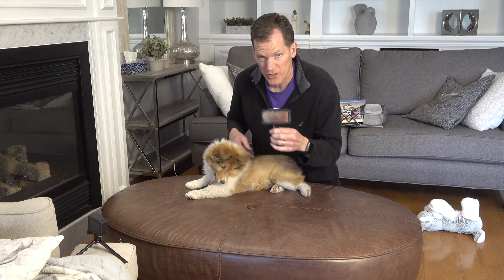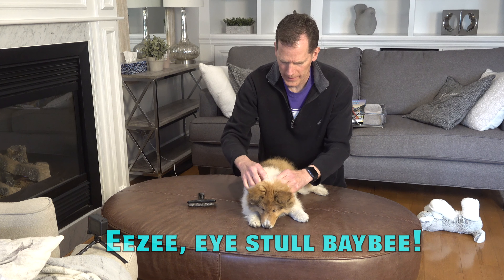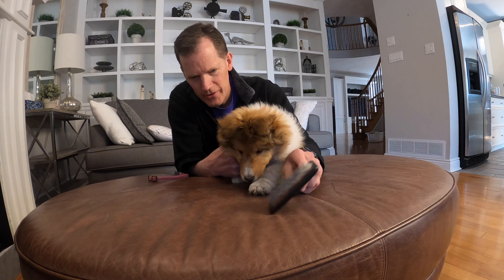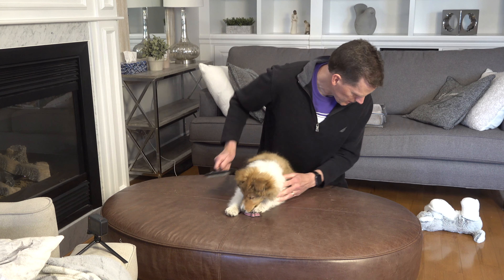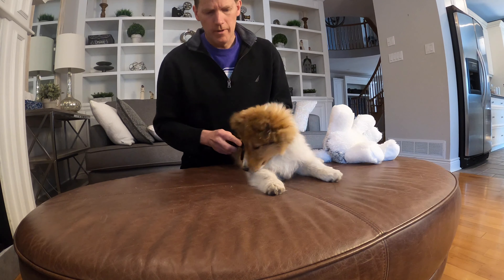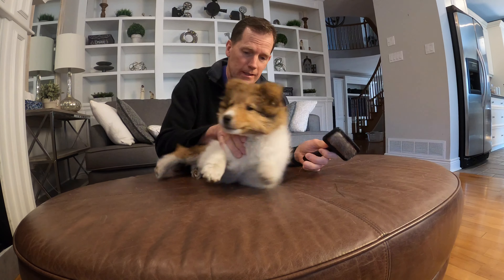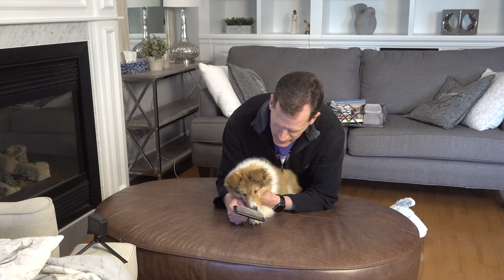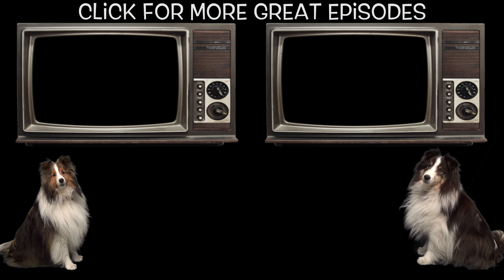How to Introduce your Puppy to Brushing! NO More BITING 🐶 Cricket Chronicles e032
How to introduce your puppy to brushing so she won't learn to hate it!  No more biting and squirming.

AMAZON - Try out our Amazon purchased items featured in our videos!

Mie nayme iz Krikut.  An eye hav a channul awn Yootoob.  Eye duz lotz uv krayzee stuf.  Mie best Budee iz Buxtur. He oeld butt Funnee.  Wawch awl mie videeos cuz thay iz funn! And alwaez moar too kum! 🐶